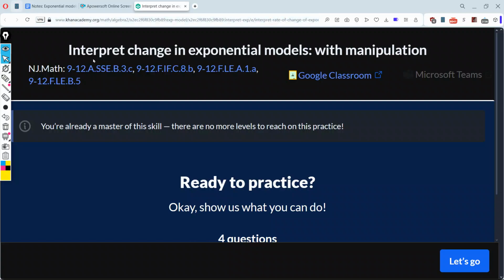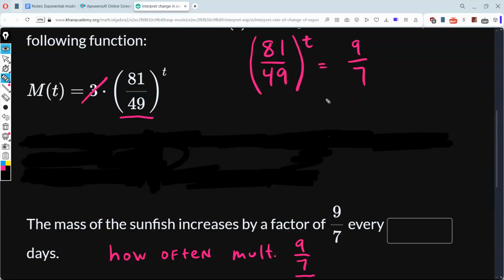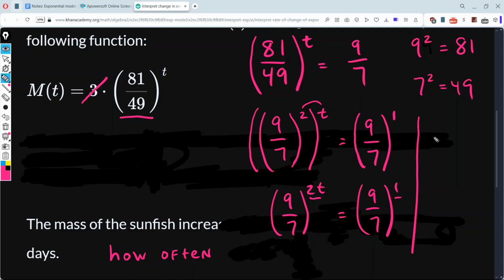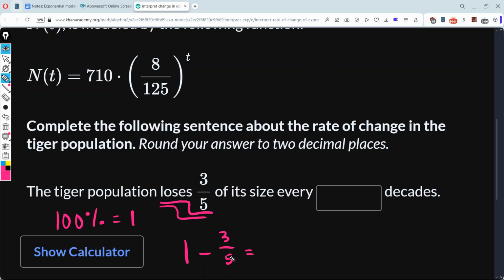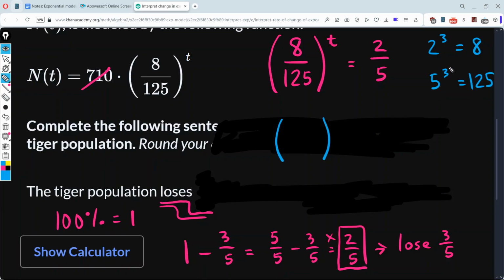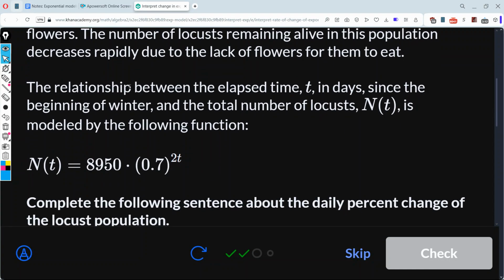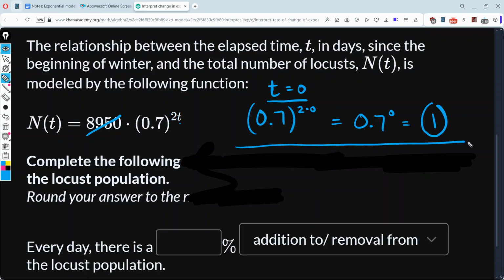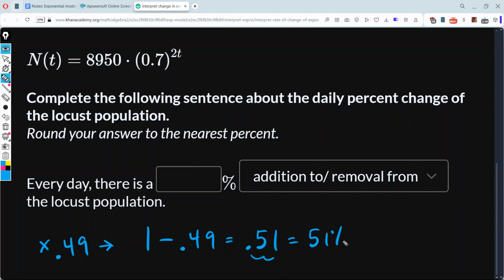Interpret change in exponential models with manipulation : Khan Academy